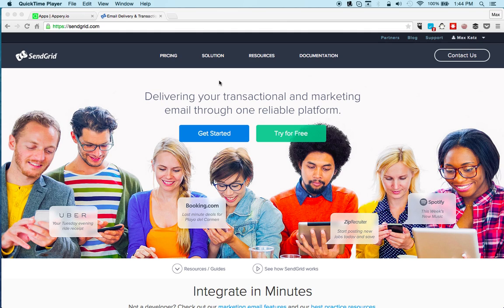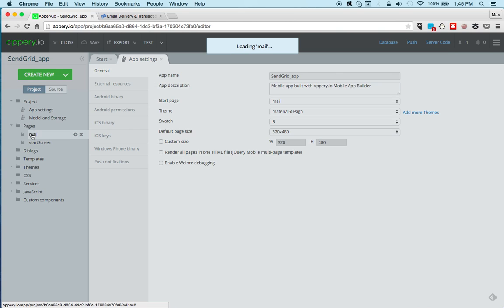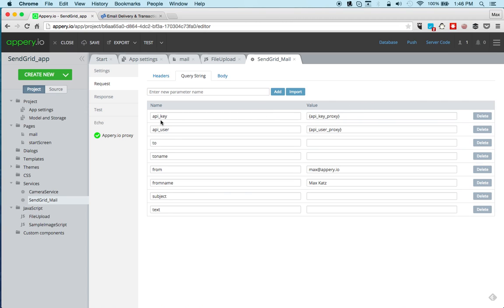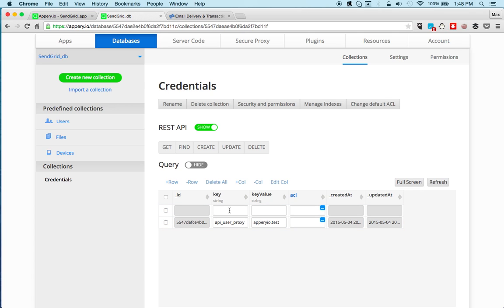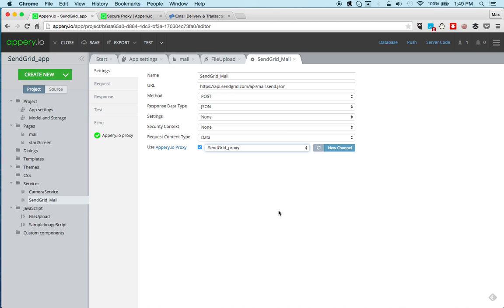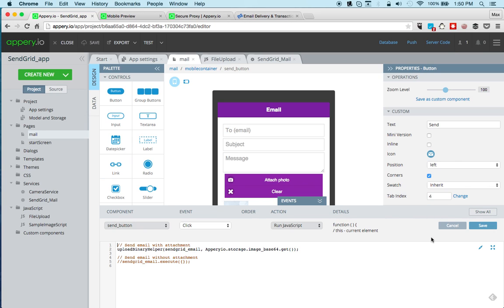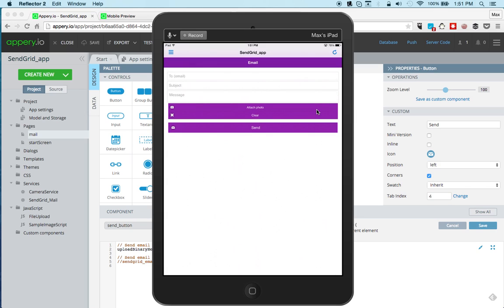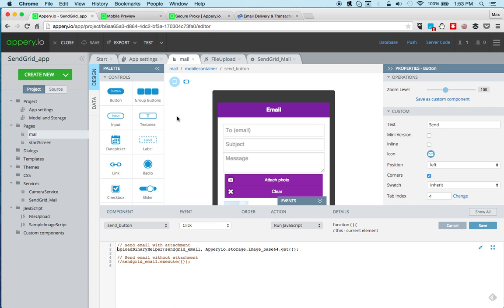Using SendGrid Mail API to Send In-App Emails (deprecated)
This video shows how to use the SendGrid Mail API to send in-app emails. You can also send emails with an attachment.